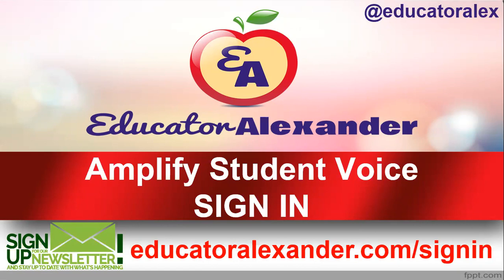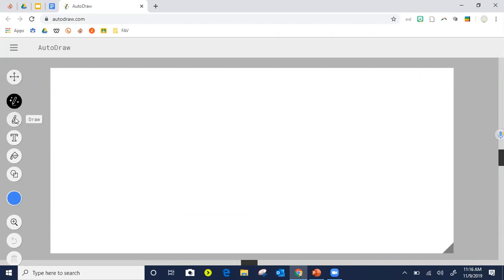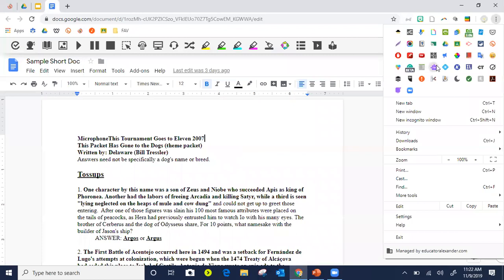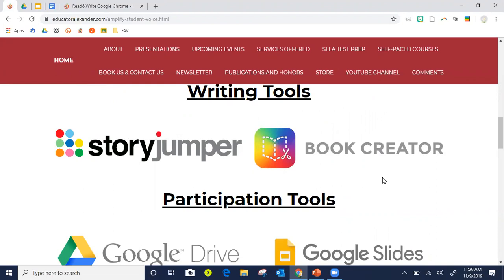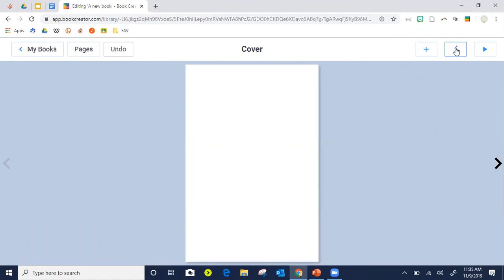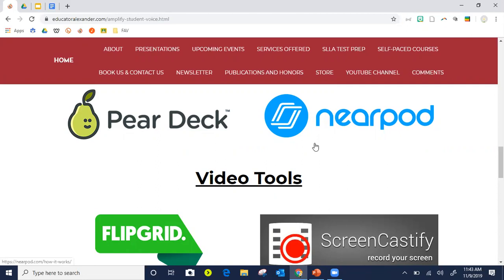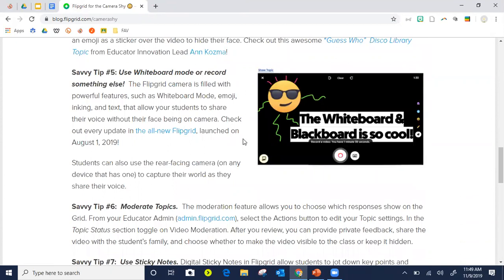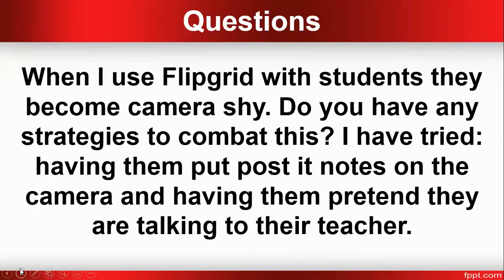Amplify Student Voice with Desiree Alexander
How can you use technology to amplify student voice? Well, here are some tools that can get you started in the classroom!